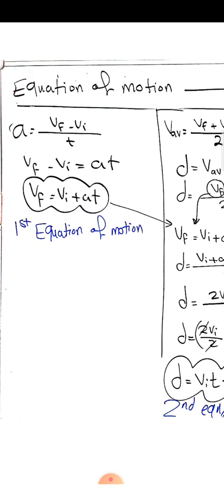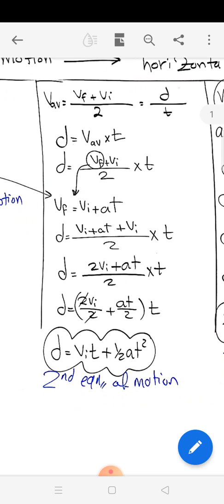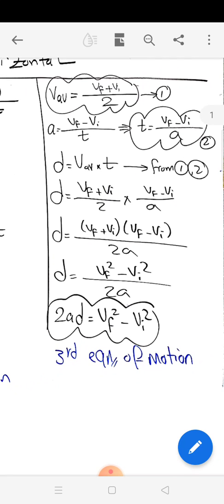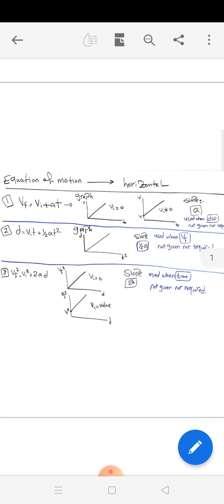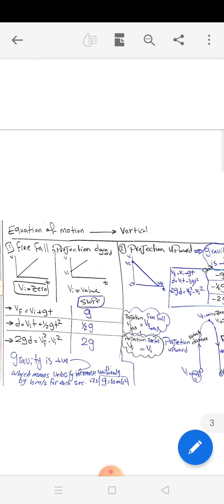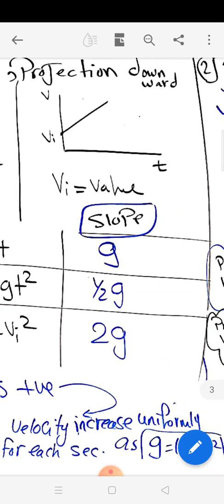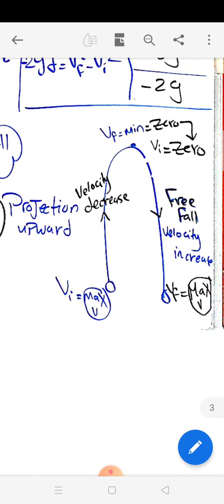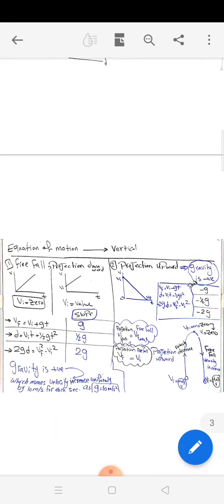secondary 1 physics equations of motion horizontal and vertical 1